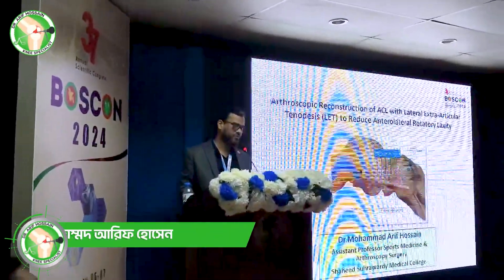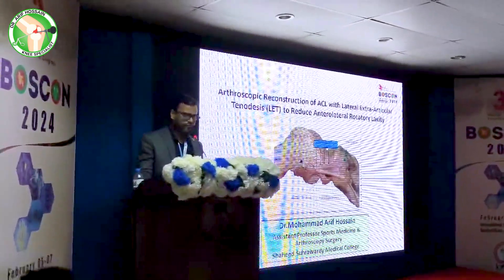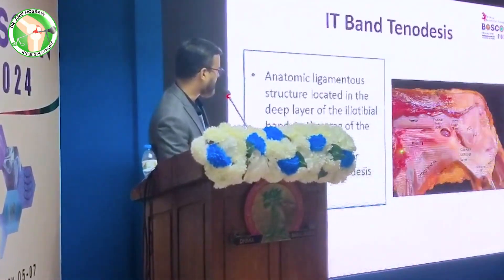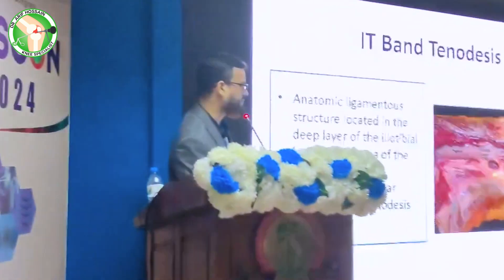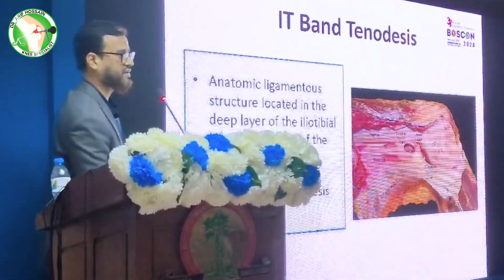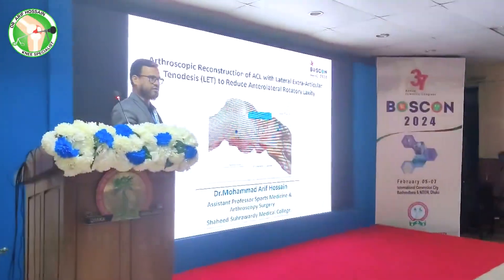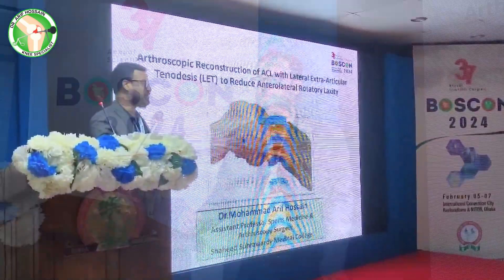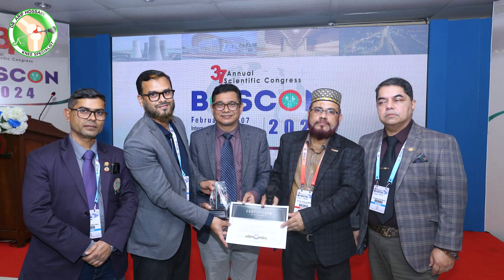ACL সার্জারীর সফলতার রহস্য LET এর সায়েন্টিফিক পেপার- BOSCON 2024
সহকারী অধ্যাপক ডাঃ আরিফ হোসেন একজন স্বনামধন্য ও অভিজ্ঞ অর্থোপেডিক ও হাঁটু বিশেষজ্ঞ। যিনি ২০০৩ সালে এমবিবিএস পাস করার পর ২০০৬ সালে বিসিএস (স্বাস্থ্য) পাস করে সরকারী চাকরিতে যোগ দেন। ২০১২ সালে নিটোর (পঙ্গু হাসপাতাল) থেকে এমএস (অর্থোপেডিক সার্জারি) ডিগ্রি এবং ২০১৫ সালে ভারতের গঙ্গা হাসপাতাল থেকে  জয়েন্ট রিপ্লেসমেন্ট এর উপর ফেলোশীপ ডিগ্রি অর্জন করেন।
অদ্য অবধি তিনি বিভিন্ন সরকারী ও বেসরকারী প্রতিষ্ঠানে মেডিকেল প্র্যাকটিস করে আসছেন। কাজের সুবাধে ডাঃ আরিফ হোসেন দেশের নাম করা এবং স্বনামধন্য অনেক প্রতিষ্ঠানে গুরুত্বপূর্ণ দ্বায়িত্বে ছিলেন এবং সফলতার সাথে তা পালন করেছেন।
অদ্য অবধি ডাঃ আরিফ হোসেন প্রায় ৬০০ টির মত অপারেশন সফলতার সাথে সম্পন্ন করেছেন। তার এই দীর্ঘ ক্যারিয়ারে উনি দেশ ও বিদেশ থেকে অনেক গুলো ডিগ্রি অর্জন করেছেন। বর্তমানে পা ও হাঁটু জনিত যেকোনো সমস্যার আস্থার নাম হলো ডাঃ আরিফ হোসেন।

Dr. Arif Hossain
MBBS (Dhaka Medical College), BCS (Health)
MS (Orthopedic Surgery), NITOR (Pongu Hospital)
Assistant Professor (Arthoscopy Surgery & Sports Medicine)
Orthopedics and Knee Specialists,Arthoscopy and Arthoplasty Surgeon

Chamber Schedule:
Farazy Hospital LTD
Saturday to Wednesday (6pm - 10pm)

Bangladesh Spine & Orthopedic General Hospital
Tuesday (3pm - 6pm)

Cumilla Trauma Centre
Thursday (5pm - 9pm)
Friday (9am - 6 pm)

Supervisor: Md Faysal Kabir Rubel

Powered by Farazy MaxIT